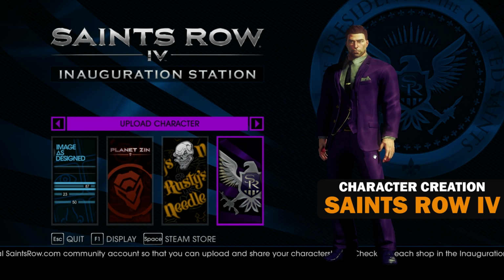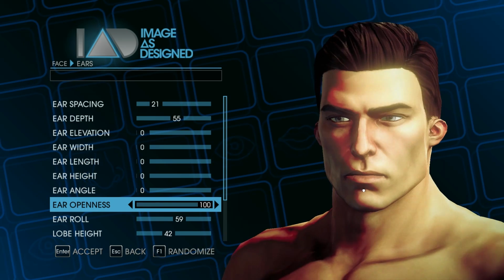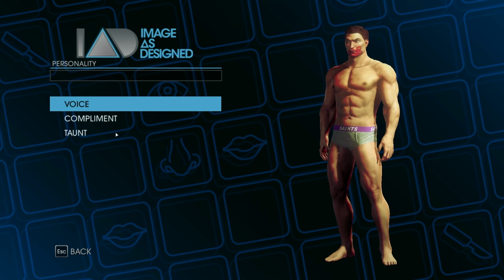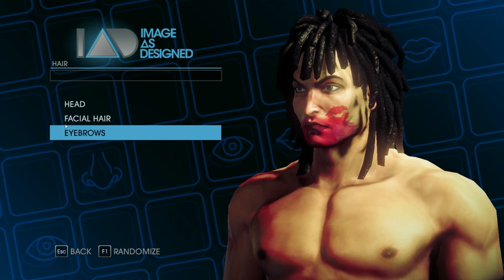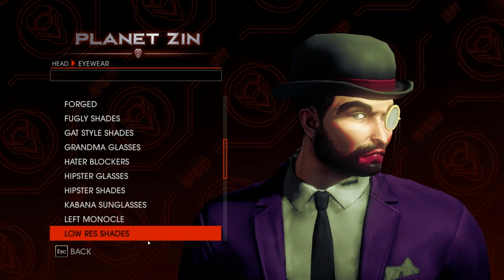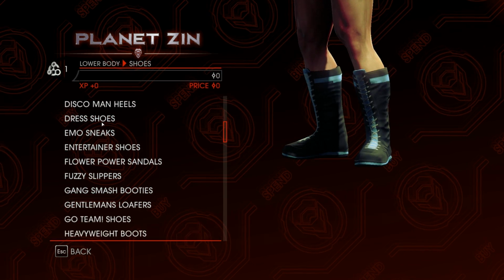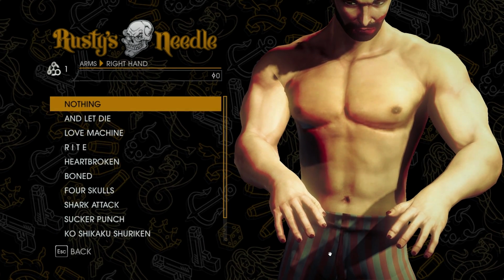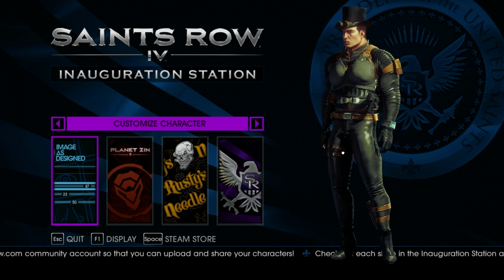Saints Row IV Full Character Creation (Character, Tattoos & Clothing!)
Expand here for timestamps! This is an extended look at Saints Row IV character creation. I've included all the character, clothing and tattoo options. Enjoy and be sure to skip to the section you want to see! :D

Male Character Options - 0:00
Clothing Customization - 49:58
Tattoo Customization - 1:19:02
Female Character Options - 1:25:27

► Lumin Links ◄

Sven
P.O.Box 979
Hermanus
7200
South Africa